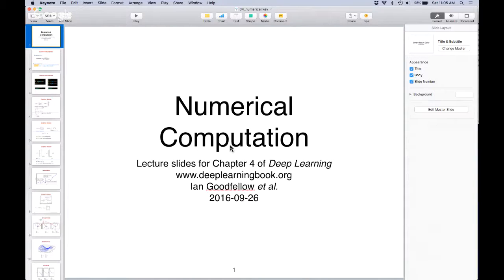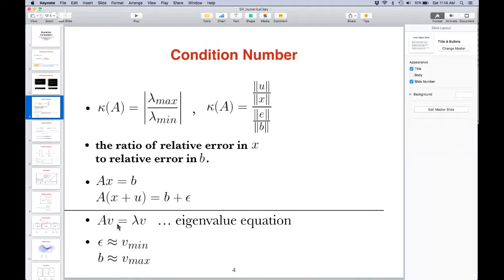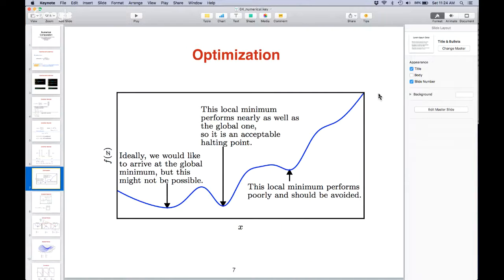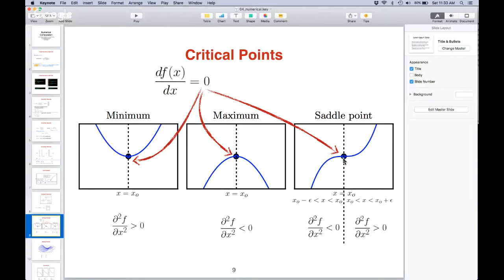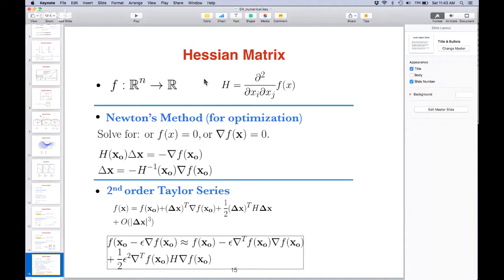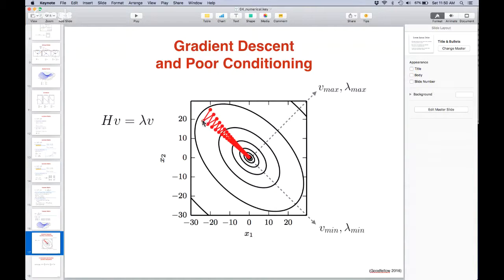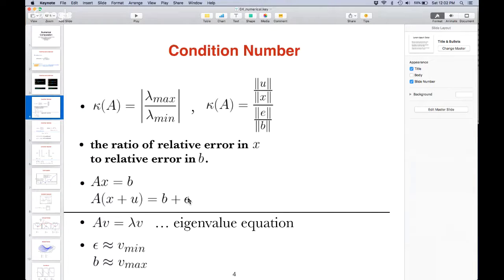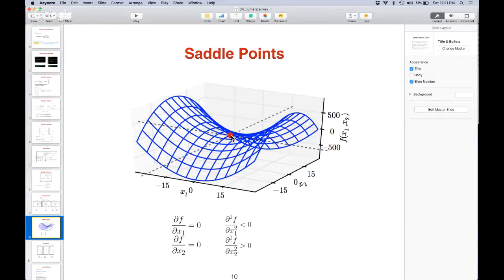Online Discussion: Deep Learning Book Ch 4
Bi-Weekly Online Discussion: Deep Learning Book with the Deep Learning Enthusiasts

For participants to gain the most experience and understanding of the material, having a volunteer presenter each week was an invaluable asset. So we have decided to continue this tradition and ask that one volunteer each week take on the challenge of presenting their findings from the material to the rest of the group.

This presentation can be as short as 10 min or as long as an hour depending on the depth of the materials covered. It is also up to the presenter if they would like to prepare slides or give a free form talk on the subject. We simply ask that the volunteer does not read directly from the book as their "presentation". Sign up below and please include links to any supplemental material, research papers, or your slides that are cited during your presentation.

Once the presenter has given their talk, we will open up the floor for discussion and questions from the audience.